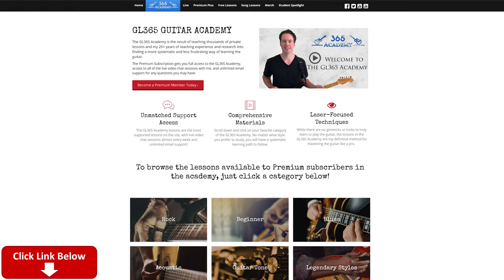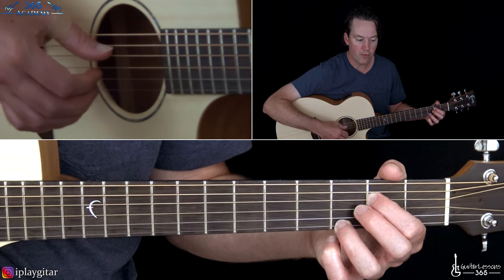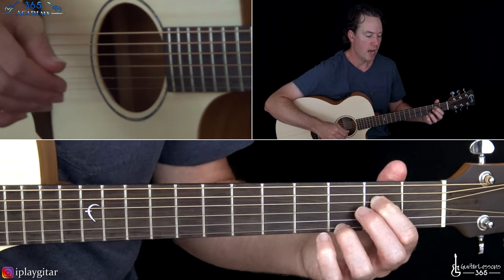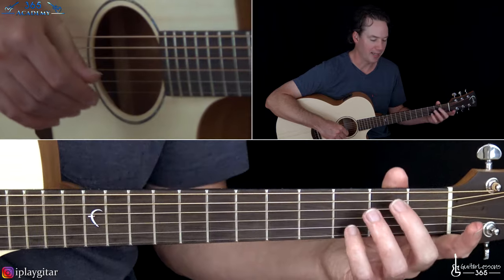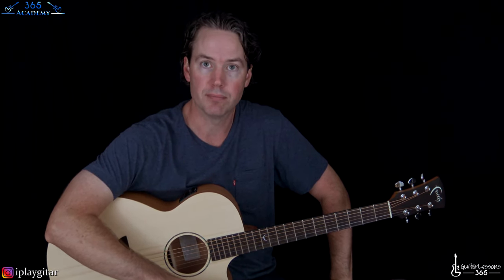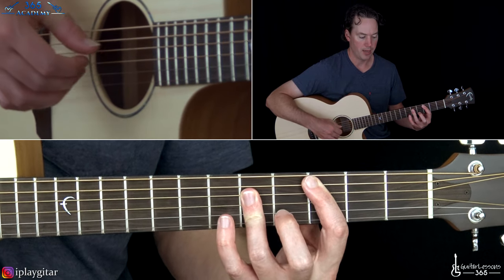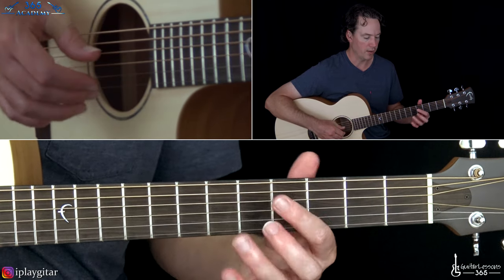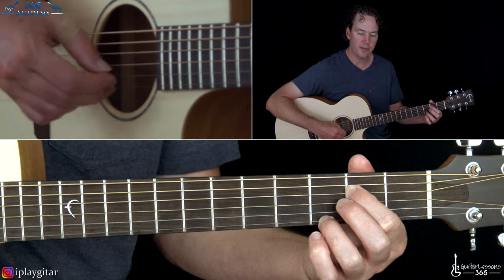Road Trippin' Guitar Lesson - Red Hot Chili Peppers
In this Road Trippin' guitar lesson video, I will show you how to play all of this great acoustic song from the Red Hot Chili Peppers note-for-note.

Guitarist John Frusciante uses finger-style guitar playing throughout in a style known as Travis Picking. The main element of Travis Picking is that there are a consistent stream of driving bass notes played by the thumb. The other fingers will play with or around those thumb notes.

To get good at this technique, you will want to focus on the thumb. Once you lock in with it's propulsive feel, the other fingers will fall into place much easier.

The verse and chorus sections are pretty consistent and repeat the same thing except for the last chord in the verse where Frusciante will at times throw in a fill. I will try to just keep it consistent though in order to speed up the learning process.

The most difficult section on the song by far in the interlude. Frusciante is moving chords around at a very fast pace while also really digging into those finger-picking patterns.

Have fun learning this challenging and excellent acoustic song from the Red Hot Chili Peppers!

Carl...